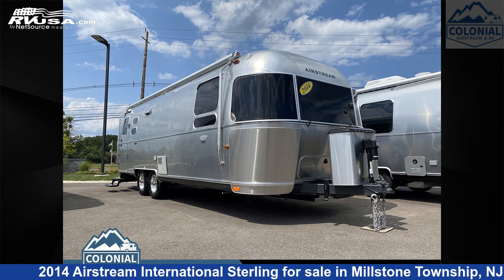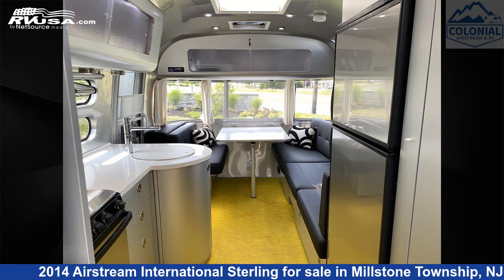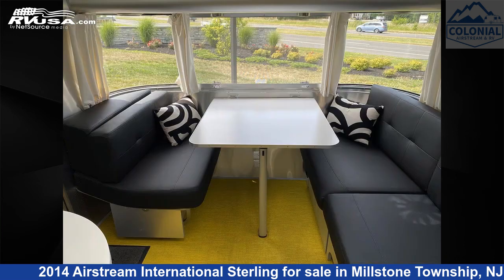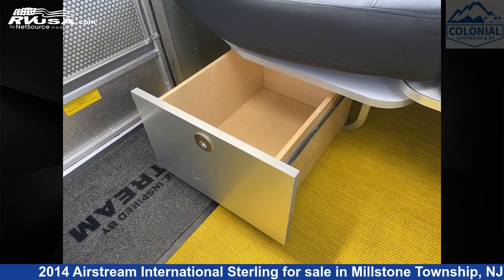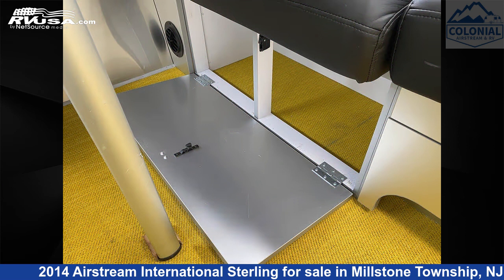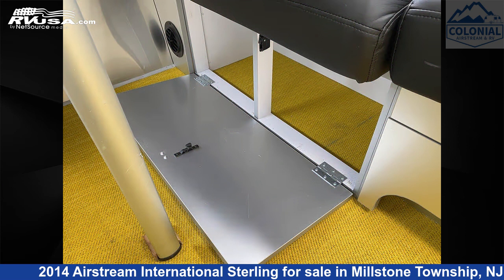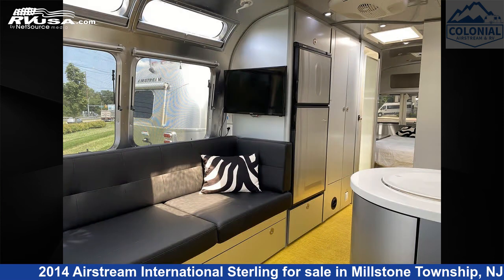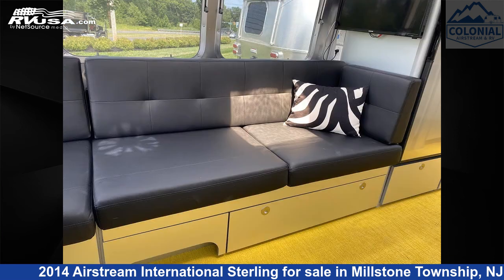Amazing 2014 Airstream International Sterling Travel Trailer RV For Sale in Millstone Township, NJ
This 2014 Airstream International Sterling 27FBQ Queen is a Travel Trailer RV. It is located in Millstone Township, NJ 08535 and is offered for sale by Colonial Airstream & RV. This Used Airstream Is 28' 0" in length and features a Black Dijon interior, sleeps 6, Air Conditioning, Skylight, Leveling Jacks, Stove Top Burner, TV, Spare Tire Kit, LP Detector, Auxiliary Battery, Water Heater, Refrigerator, and 39 gal fresh water capacity.The unloaded weight of this 2014 Airstream International Sterling 27FBQ Queen is 5824 lbs.